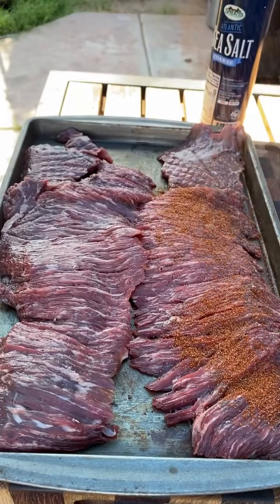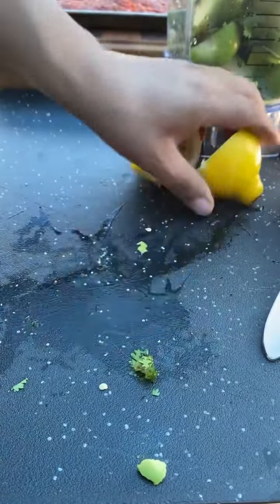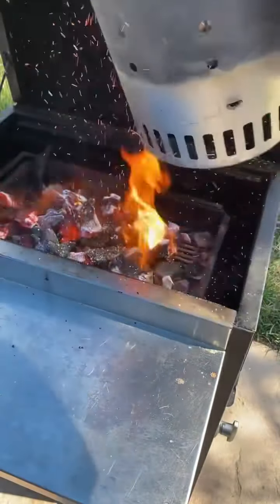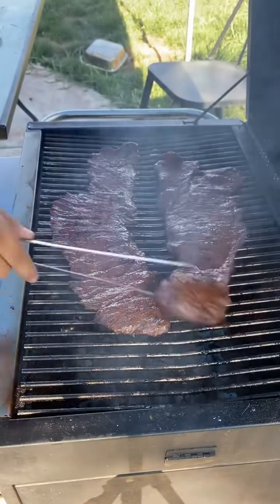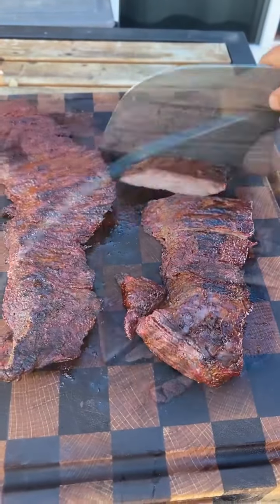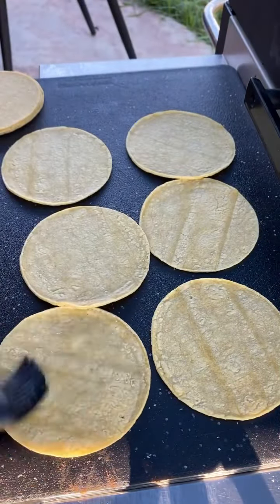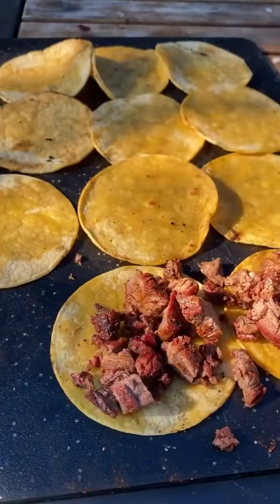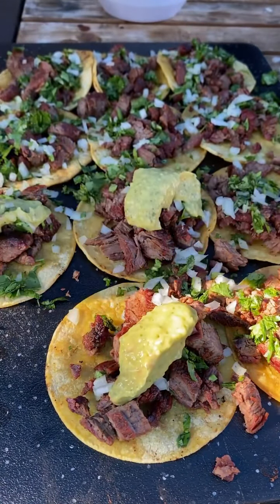Carne asada tacos recipe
Do you like tacos? I’ve been absolutely loving my @thenikosknife it’s Handmade and Razor Sharp. 🔥🔪

I definitely recommend checking them out, @thenikosknife will actually slice anything like butter! 🔪

Guacamole salsa
2 hass avocados
1 bunch cilantro
2 jalapeño peppers
Juice of 5 lemons
6 tomatillos
1/4 sweet onion
Add everything to a blender and blend until smooth